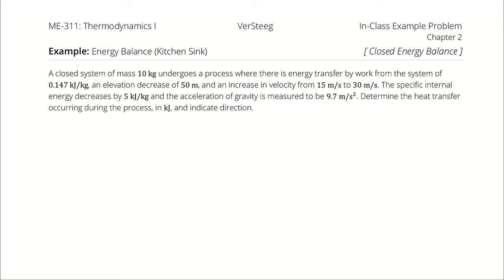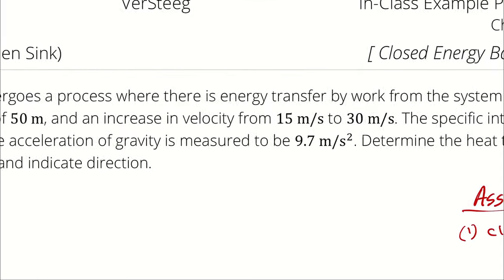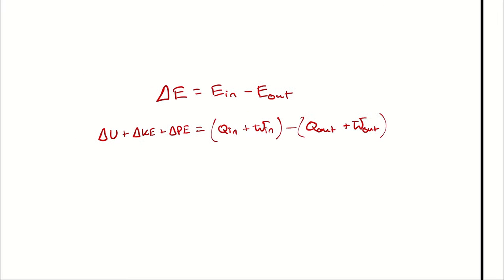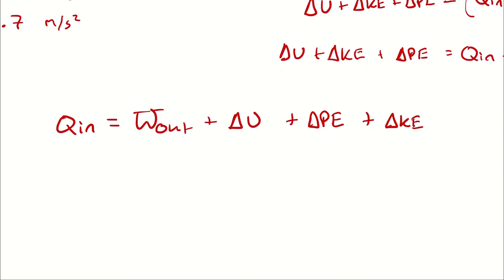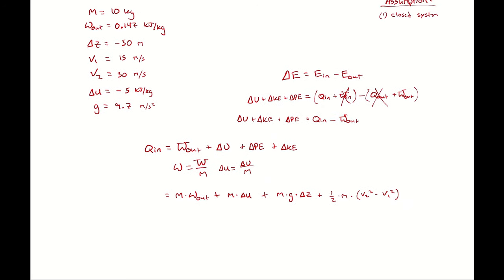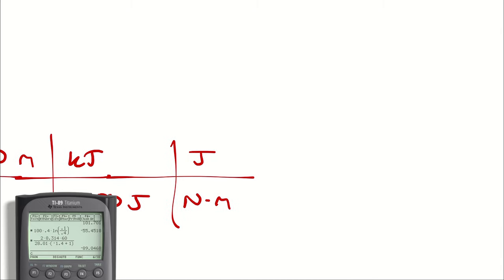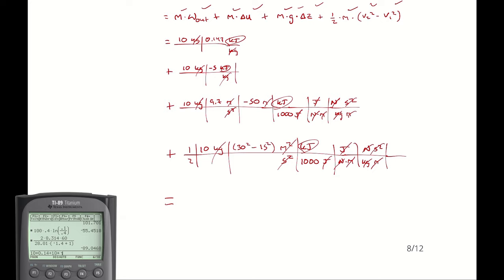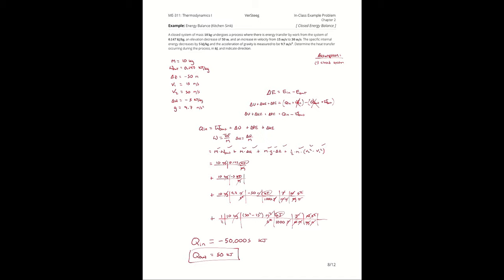Example Problem - Energy Balance (1), "Kitchen Sink"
A closed system of mass 10 kg undergoes a process where there is energy transfer by work from the system of 0.147 kJ/kg, an elevation decrease of 50 m, and an increase in velocity from 15 m/s to 30 m/s. The specific internal energy decreases by 5 kJ/kg and the acceleration of gravity is measured to be 9.7 m/s2. Determine the heat transfer occurring during the process, in kJ, and indicate direction.